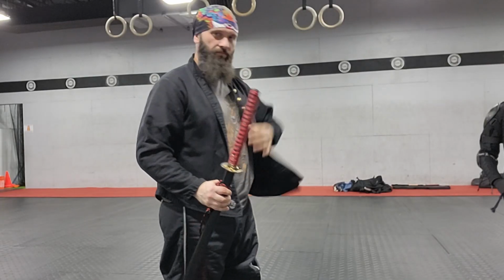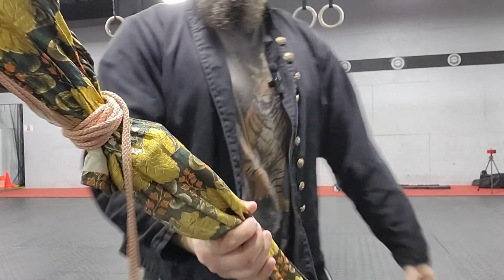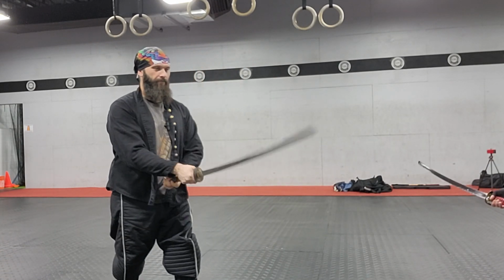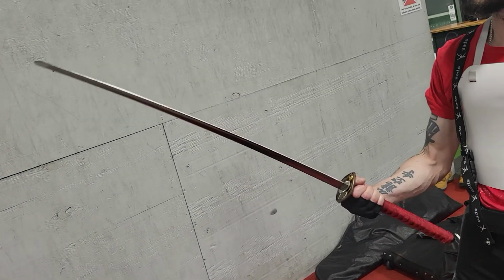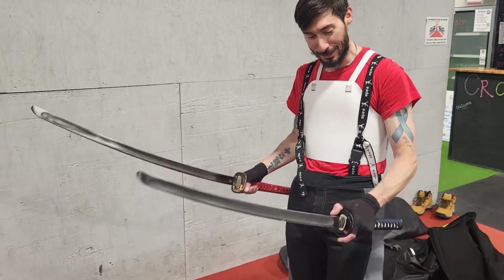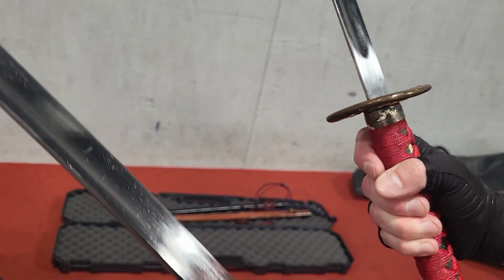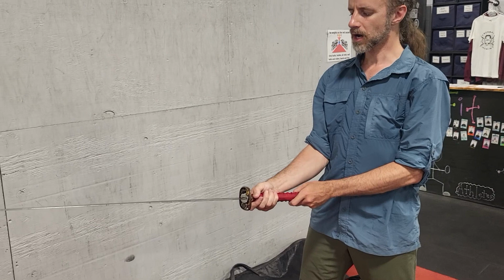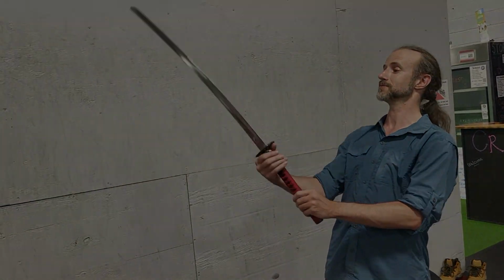Review: Akado Armory Tetsuba 鉄馬 Katana & Raiju 雷鷲 Kokatana! Combat tested!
Are these the BEST katana trainers available today? We test them out and compare them to a similarly sized 17th century antique katana!

AMAZON

My book "Introduction to Historical European Martial Arts" on Amazon!

Shirts!

OUR FRIENDS!

HD Video Background VBHD0296, Background Images, Background Loops, Background Motion